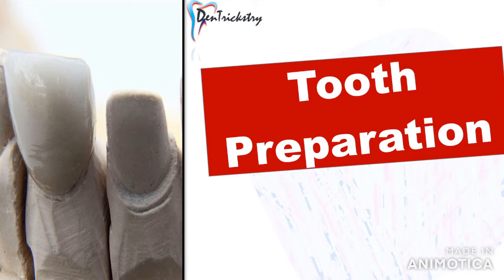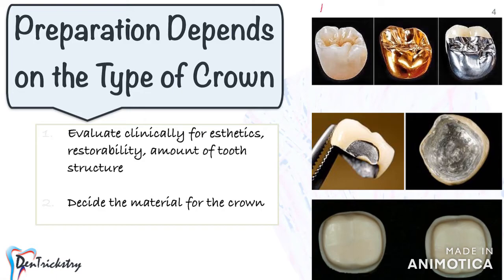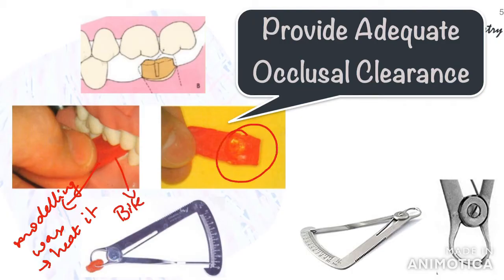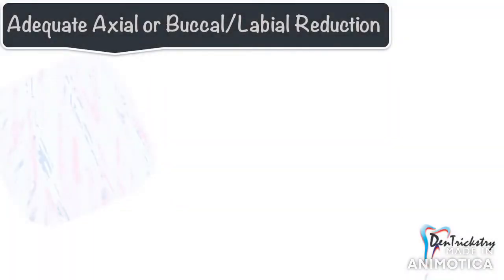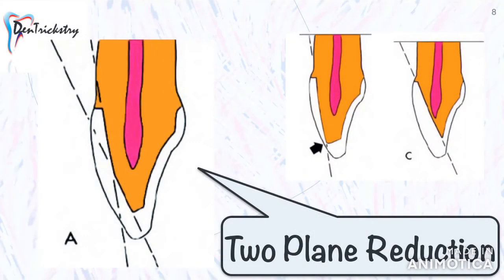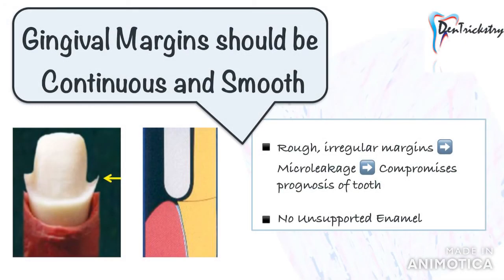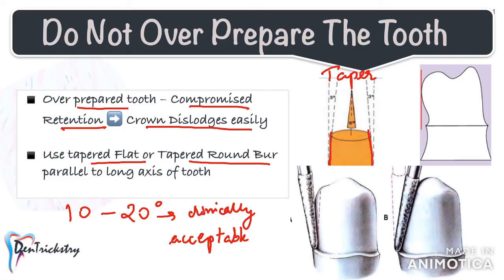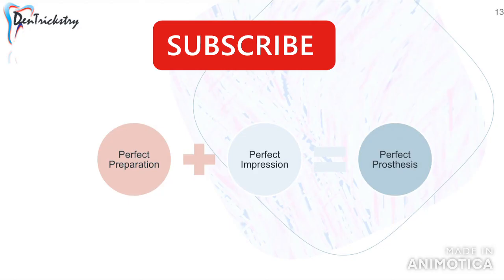CLINICAL TIPS for TOOTH PREPARATION/CROWN PREPARATION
Watch this video to know the most important clinical tips you need to remember before you start a tooth preparation to get them right every single time and avoid common errors and mistakes.

Following important topics related to crown preparation are covered:

Easy Tips and tricks to avoid common errors during a tooth preparation
Occlusal Clearance
Functional Cusp Bevel
Axial Reduction
Two Plane reduction of anterior teeth
Gingival Margin